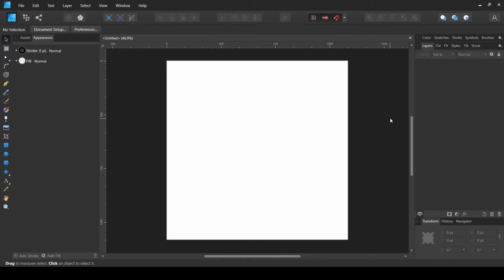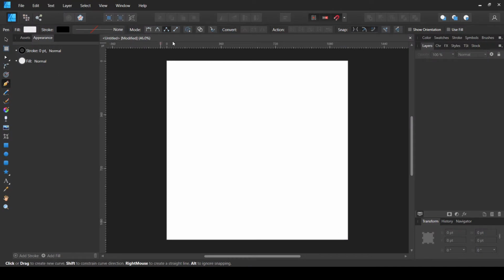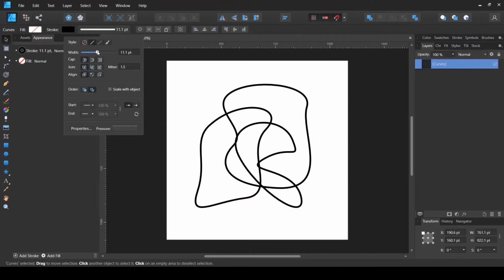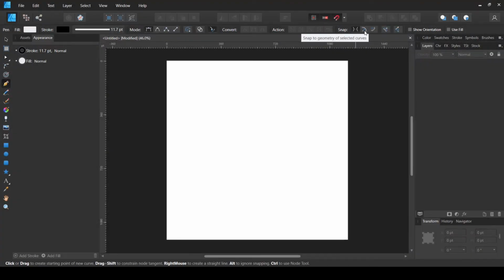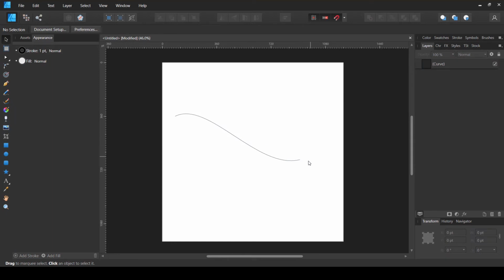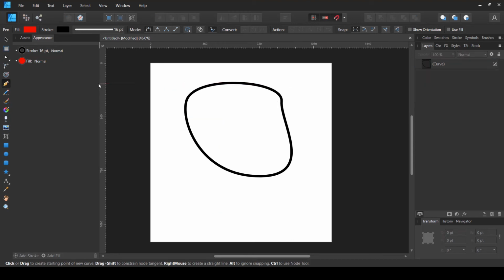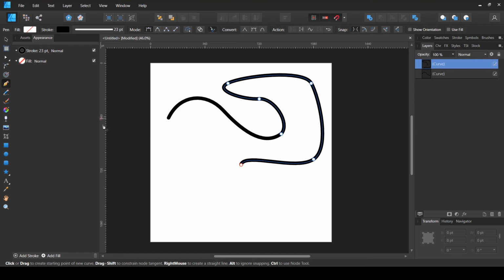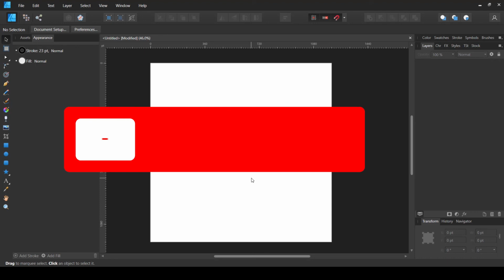Affinity Designer Beginner Tutorial | Pen Tool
In this video I share complete guide of using pen tool inside Affinity Designer. Along the way I also share some tips and hacks to make it's use more efficient.

00:00 Intro
00:06 What's in this video?
00:45 Selecting the Pen tool
01:52 Fill and Stroke settings
02:08 Pen Mode
02:43 Smart Mode
03:36 Polygon Mode
04:05 Line Mode
04:43 Preserve selection when creating new curves
06:06 Add new curve to selected curve objects
07:06 Rubber Band Mode
08:47 Convert, Action & Snap Options
10:44 Show Orientation
12:18 Use Fill as Default
12:50 Tip #1 (How to Reverse a Curve)
15:22 Tip #2 (Choose Colors Efficiently)
19:10 Tip #3 (How to join two curves)
21:27 Tip #4 (Closing a curve)
22:42 Outro